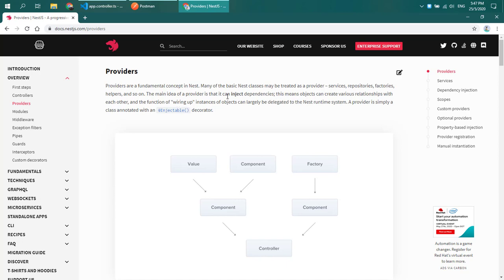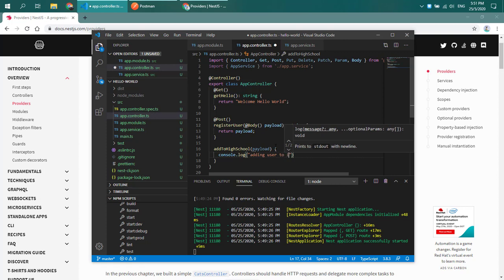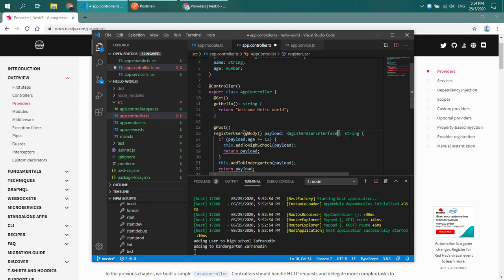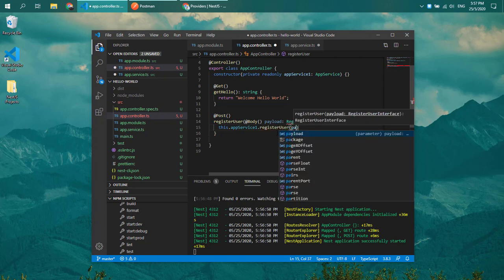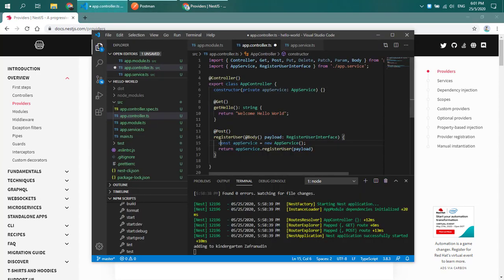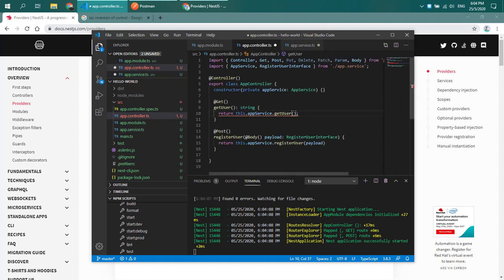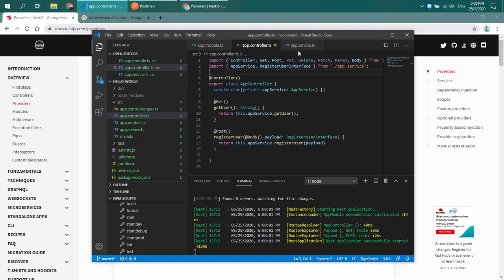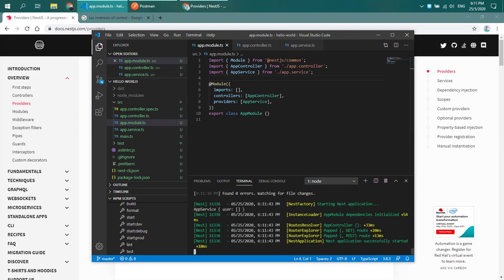NestJS 05 - Provider, What is Singleton?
In this video, I explained basic concept of NestJS' provider and how we can benefit from it.

Why even we have provider? What does it look like if we does not have provider?

Along that, I explained some of NestJS' core concept such as Dependency Injection (DI), Inversion of Control (IoC) and Singleton on a basic layman explaination.